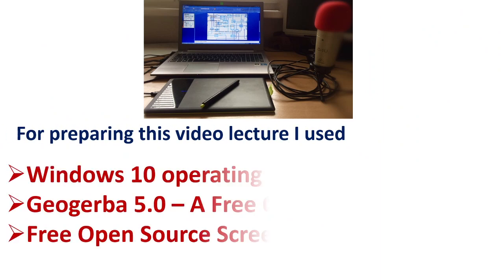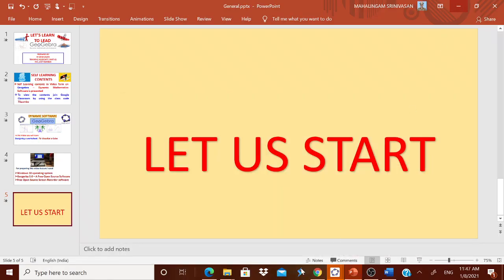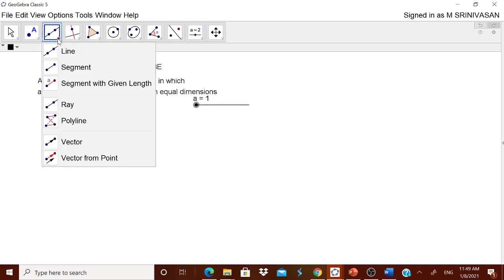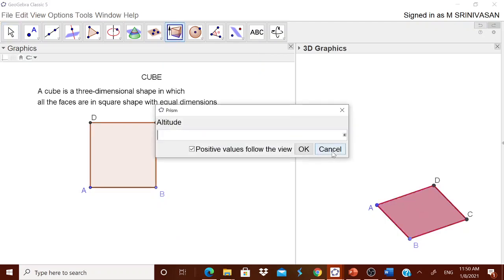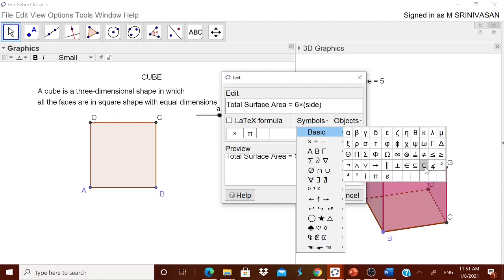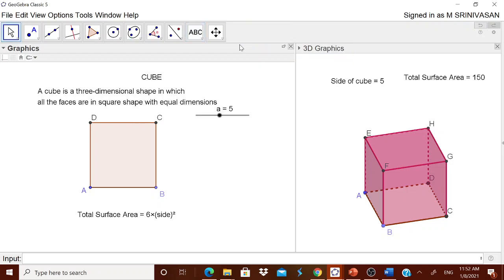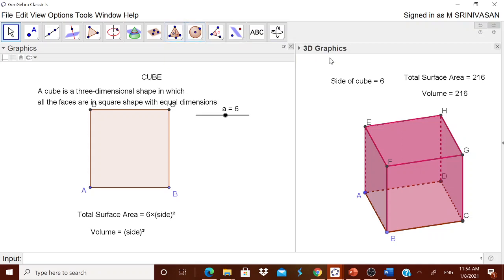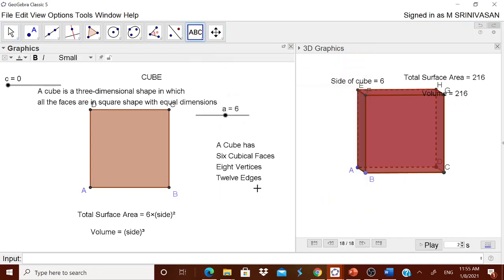Visualizing a cube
Video on Designing Dynamic worksheet using GeoGebra : Visualizing a Cube